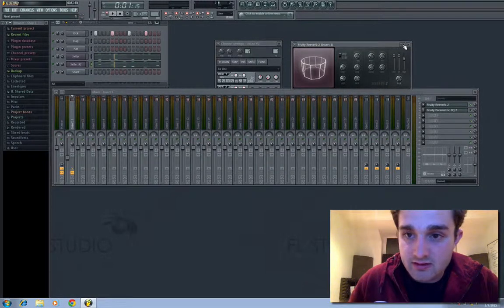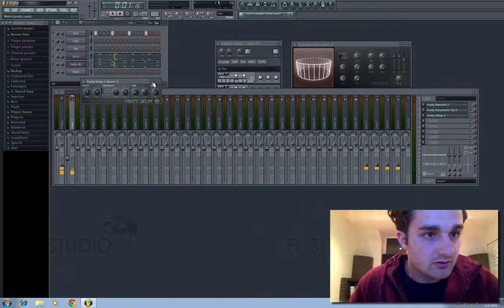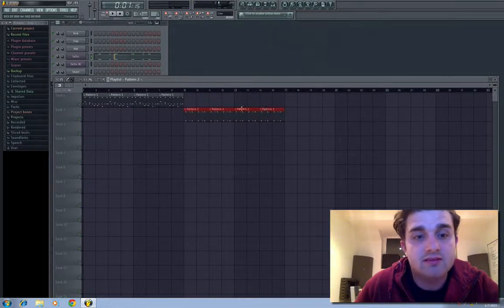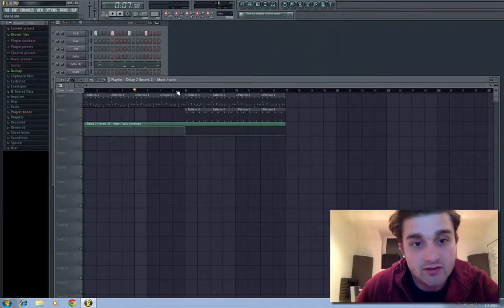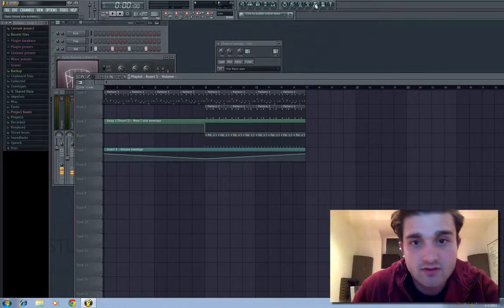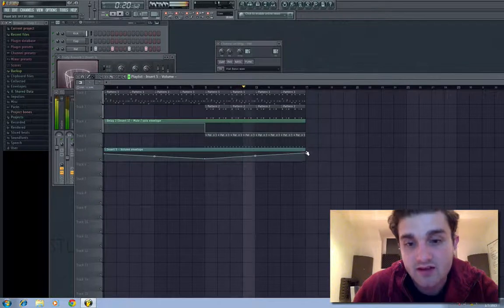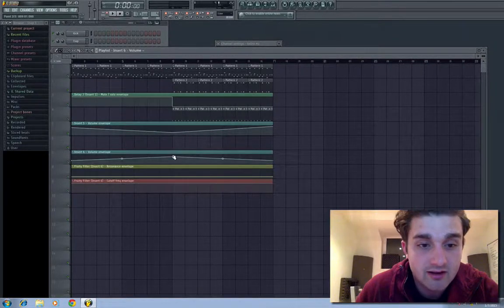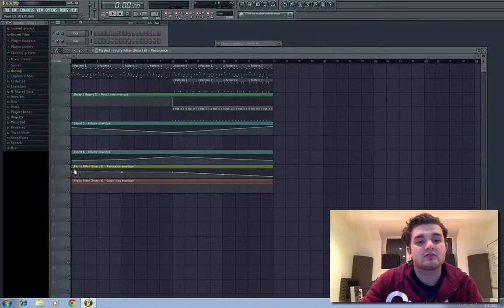How to Synthesize sound on a basic VST: Build up & track| Makemusicfree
This is a 5 part series on basic synthesis using the package VST 3x Osc, explaining the essential elements of how it works, and also a small track to go with it.

Keep making music, and let me know how you get on.

Check out,
lucainfante.com & lucathesupertramp for my other content